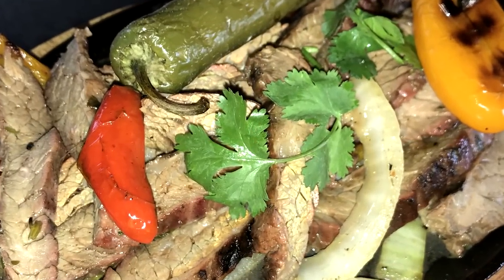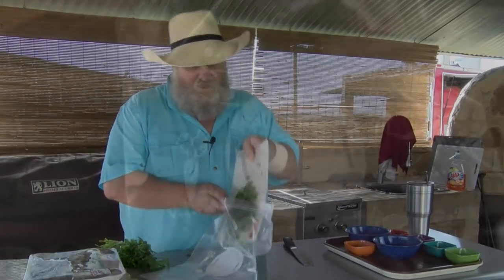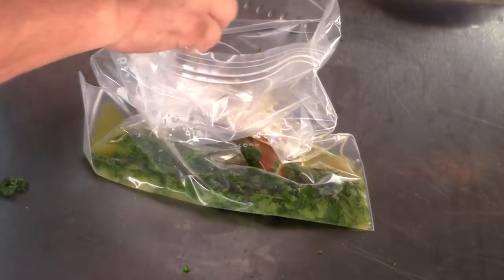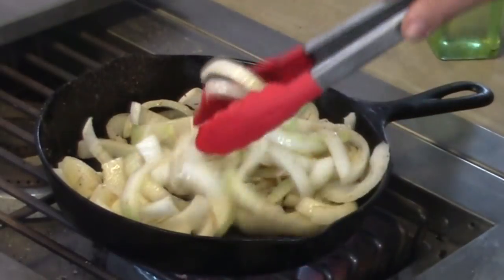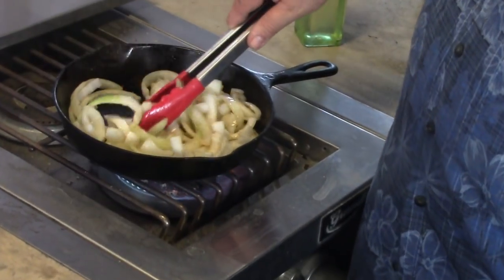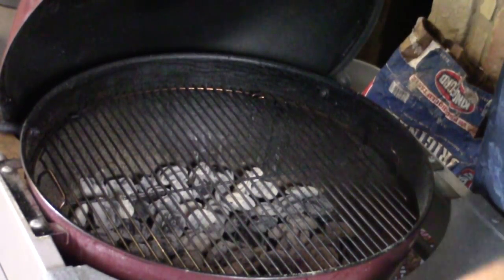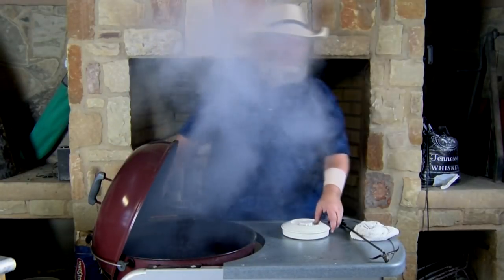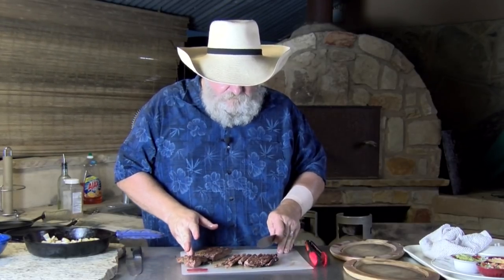Sizzling Beef Fajita Tacos On The Weber Kettle | Weber Grill Steak Fajitas Recipe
Sizzling fajitas are great any day of the week not just on Taco Tuesday. The Weber Kettle did a great job cooking up the steak fajitas and the marinade we used not only gave them great flavor and helped tender them up. When given my choice of tacos, sizzling beef fajitas are at the top of the list. These are great, you are going to want to try them so break out the Weber grill and throw some skirt steaks over the fire and make some tremendouse Sizzling Beef Fajitas. Please remember to share my video of "Sizzling Beer Fajta Tacos On the Weber Kettle | Weber Grill Steak Fajitas Recipe".

Marinade Recipe
1/2 cup           Orange Juice
1/3 cup           Olive Oil
1/4 cup           Apple Cider Vinegar or Red Wine Vinegar
1tsp                 Black Pepper
1/2tsp            Salt
1/2-1tsp         Cumin
4-6                  Garlic Cloves minced

Mix all ingredients and marindae skirt steaks up to 24 hours.

Thanks
Chef Johnny